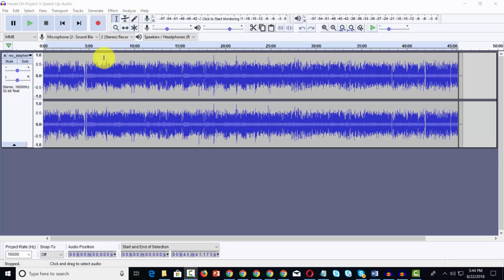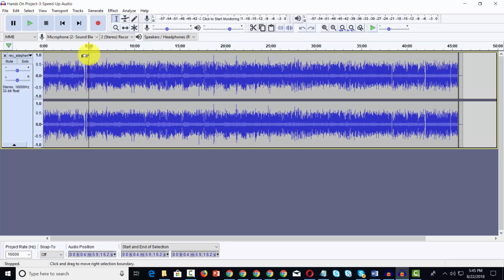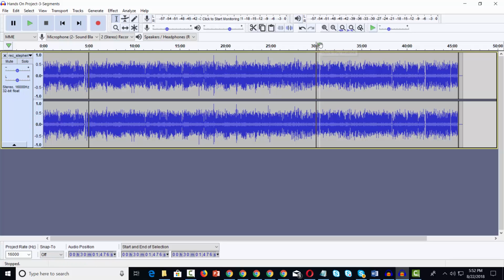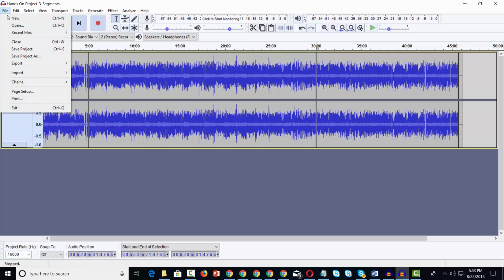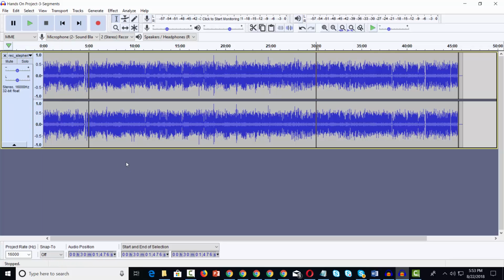33 Splitting Tracks For Editing Free Audacity Training Course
Splitting Tracks For Editing Free Audacity Training Course